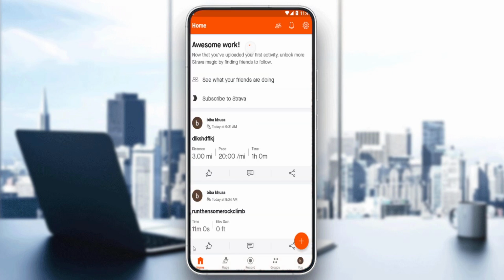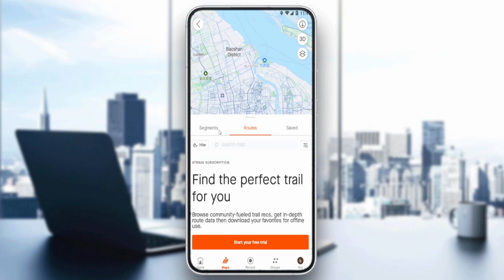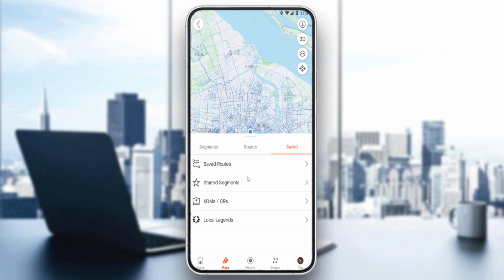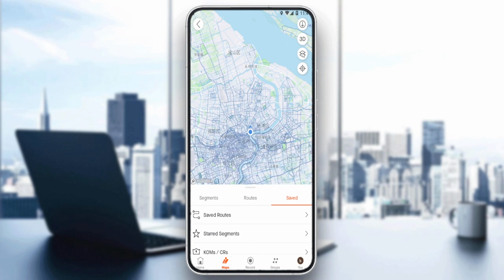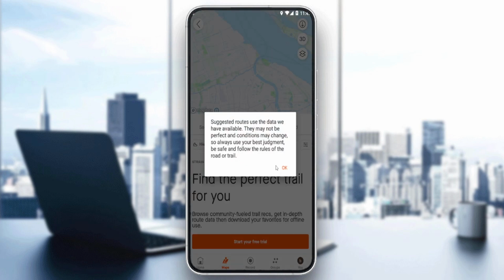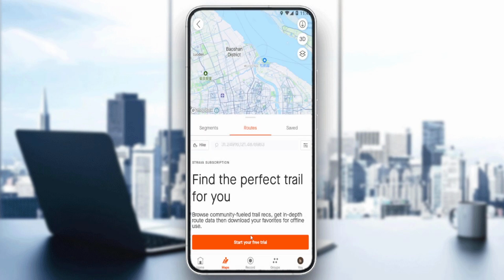How To Use Maps Strava Tutorial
Today we talk about use maps in strava,how to use maps in strava,strava tips,strava routes,strava mobile